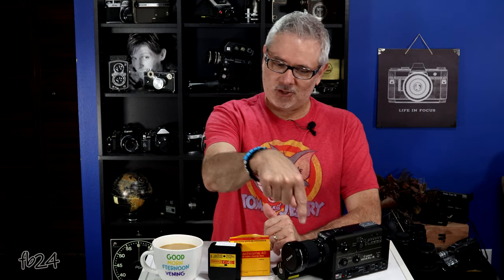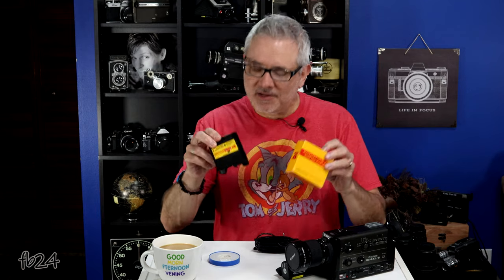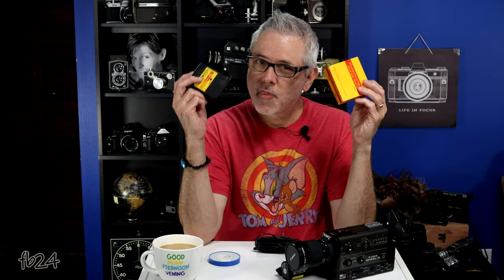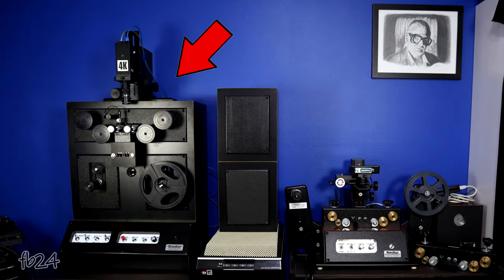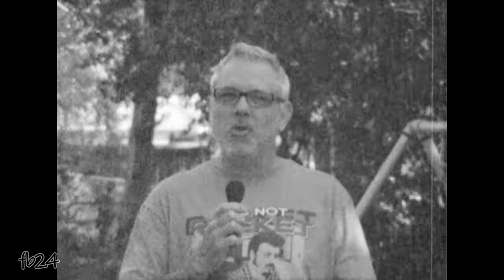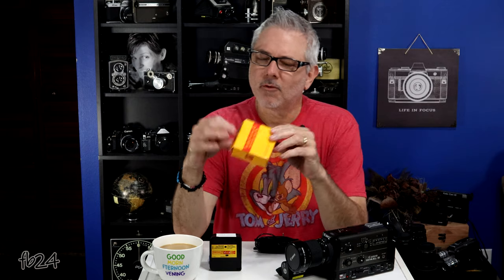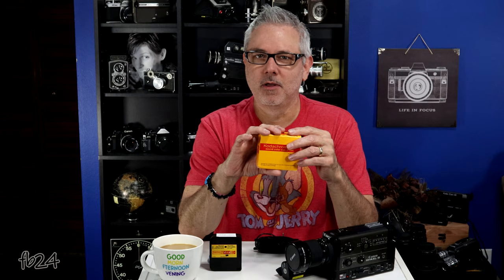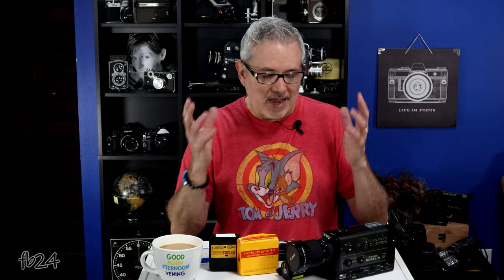Kodachrome K40 Super 8 SOUND Film | Still Usable? | Canon 1014XL-S Scanned Results | Filmboy24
Another go 'round with old Super 8 Sound film. This time, it's Kodachrome K40. Any good?

Equipment I used to make this YouTube Video:
Canon M50 (4K @ 24P)
Neewer LED-NL660 Light Kit
BOYA BY-M1 Microphone

My Livestream Camera:

Logitech C922X Pro